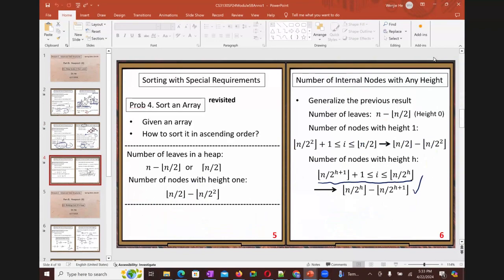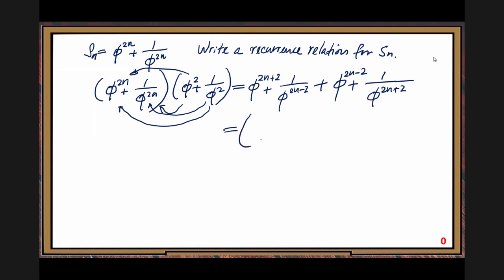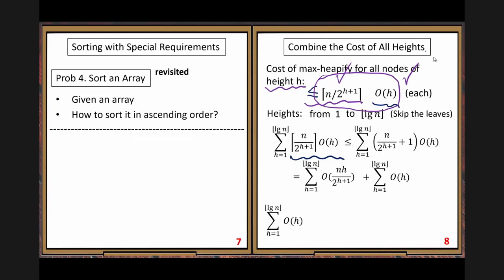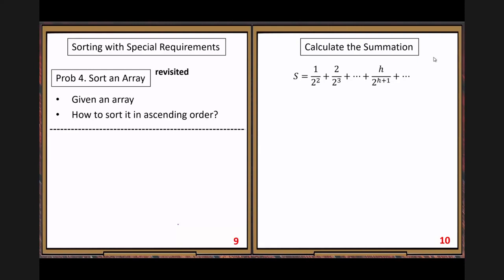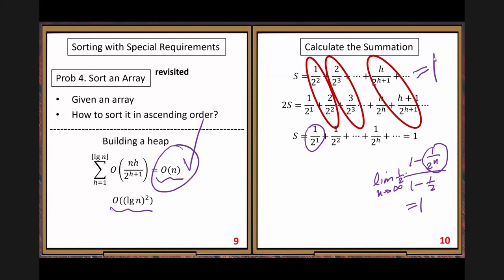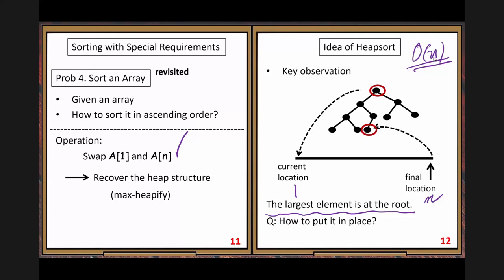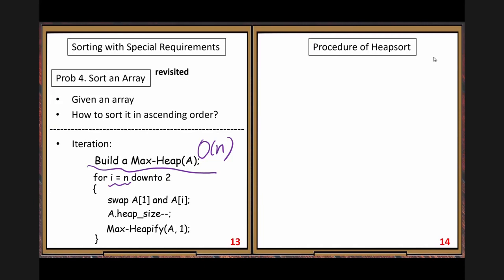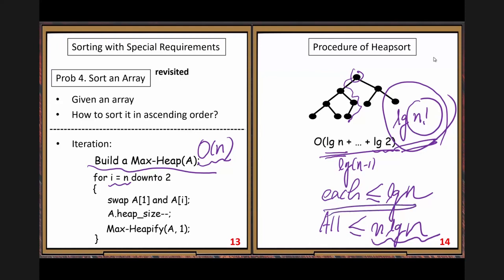CS3130SP24Module5CVideoProc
This video is for teaching at UMSL:  CS3130,  Spring 2024,  Module 5 Part C.  Introduction to Hashing (I)